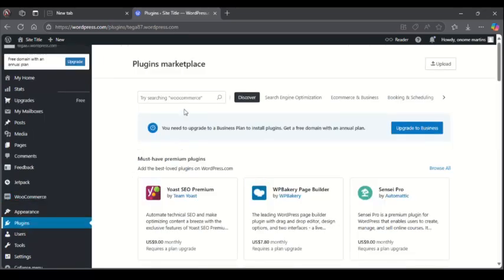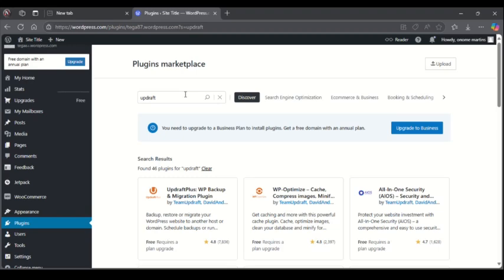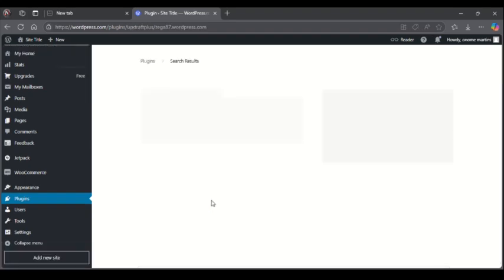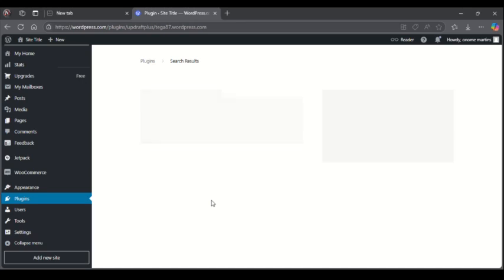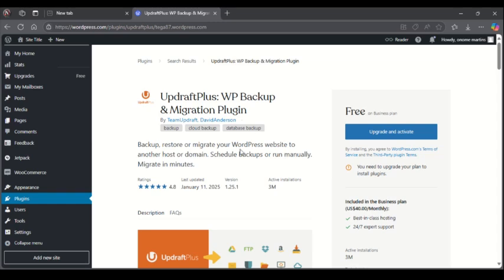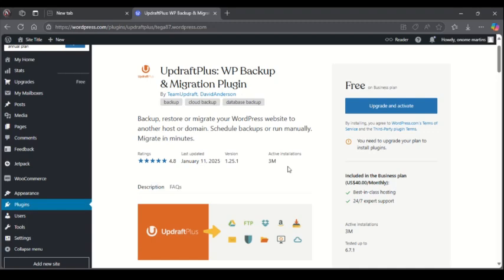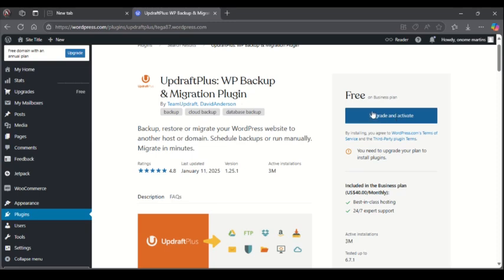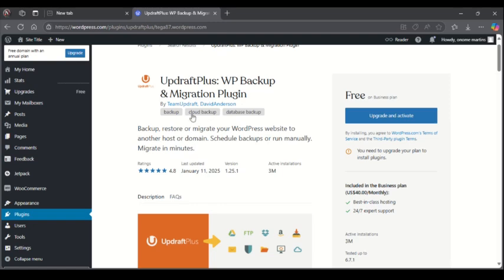How to Securely Backup Your WordPress Website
In This Video, you will learn about How to Securely Backup Your WordPress Website